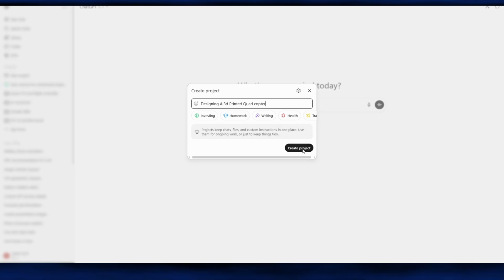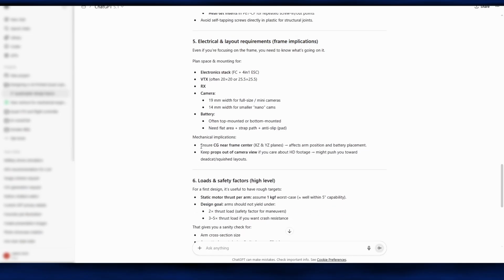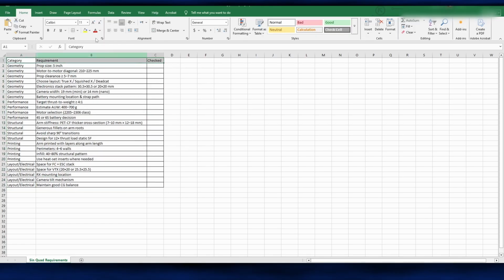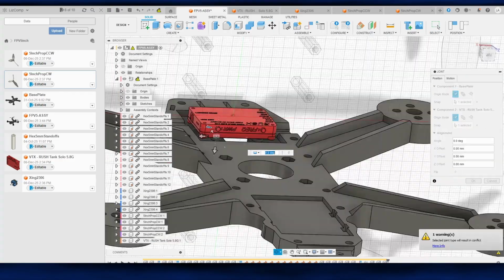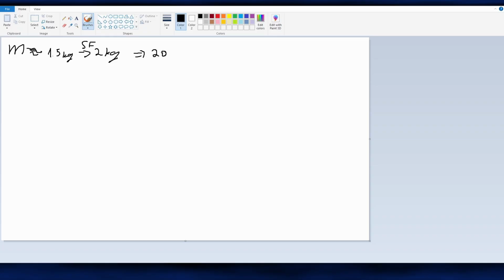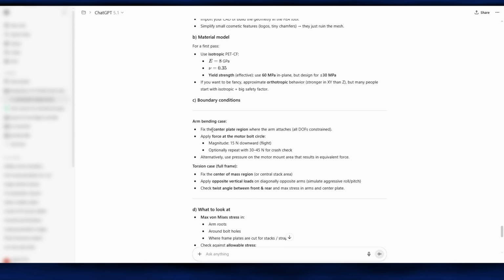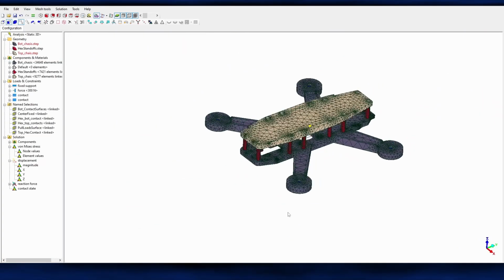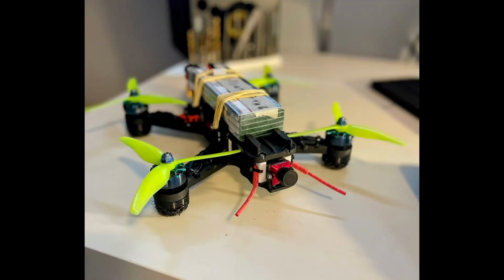Can AI design a quadcopter?!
I wanted to see how AI can help me design a new FPV.